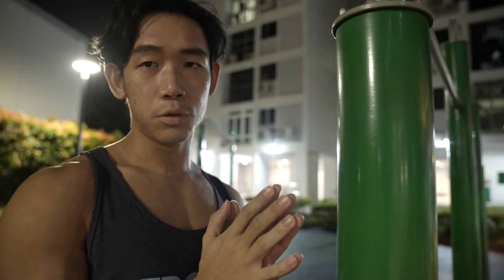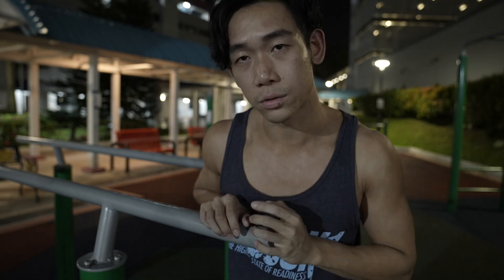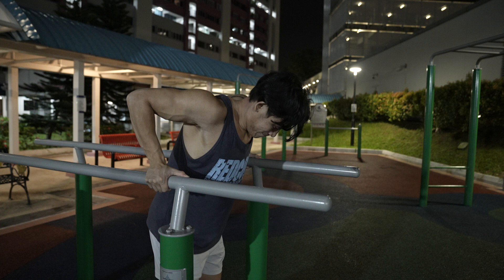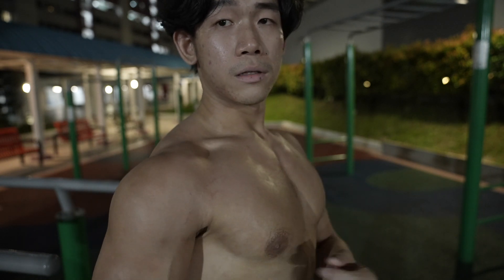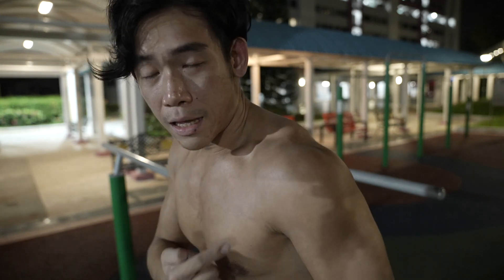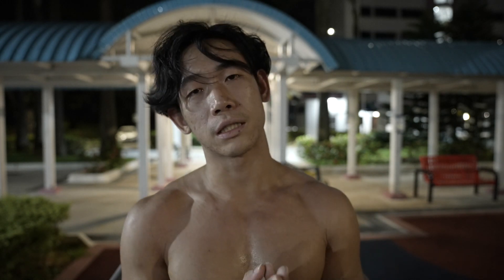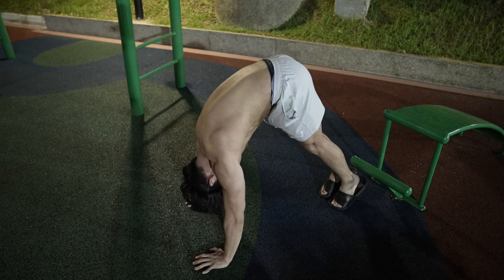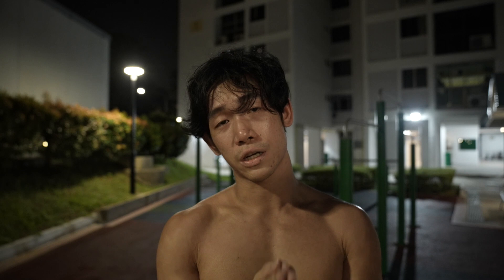The ONLY Bodyweight Push Workout You Need | Calisthenics For All Levels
Research shows that 3/4 people perform the push up wrongly. That means that YOU are most likely not doing it right. Don’t believe me? Watch the video to find out!

Exercises featured in the video:
00:00 Intro
07:57 Bodyweight dips
12:17 Bodyweight push ups
18:18 Pike push ups
19:06 Bodyweight tricep extensions